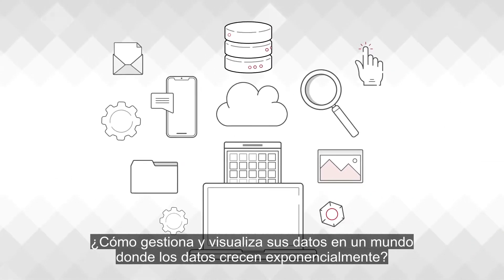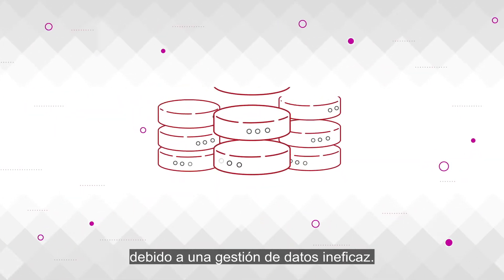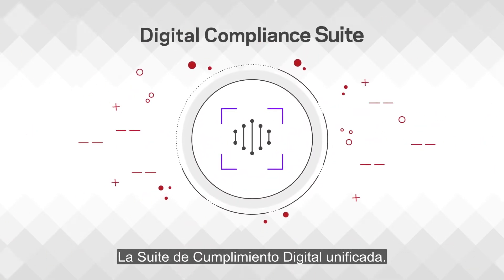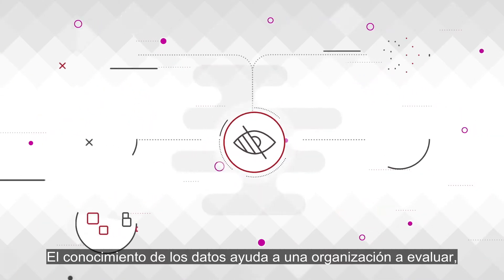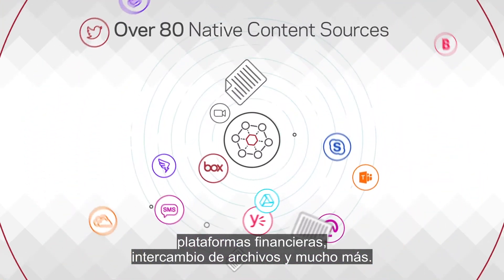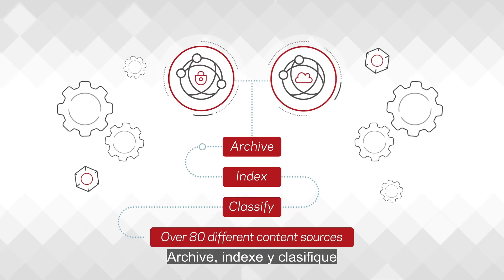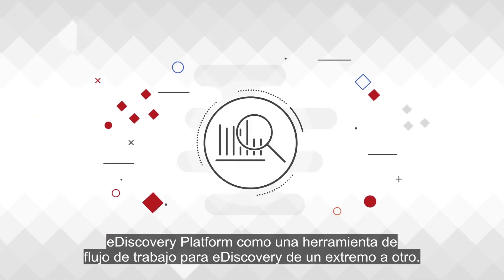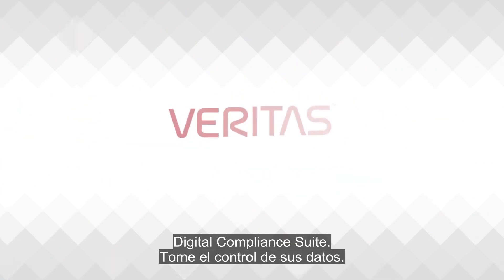Veritas Digital Compliance – Spanish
Las soluciones de Veritas Digital Compliance: lo ayuda a controlar sus datos y garantizar el cumplimiento normativo.